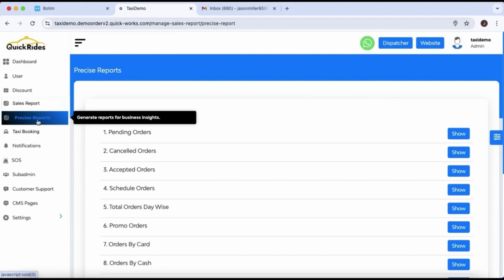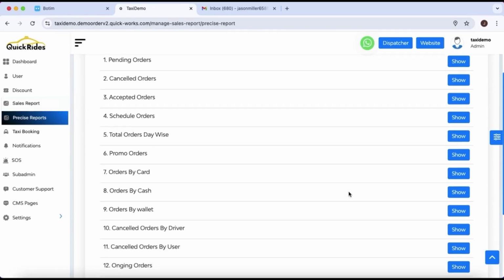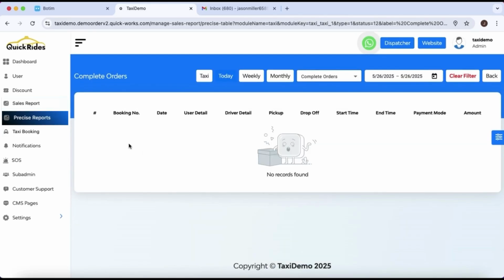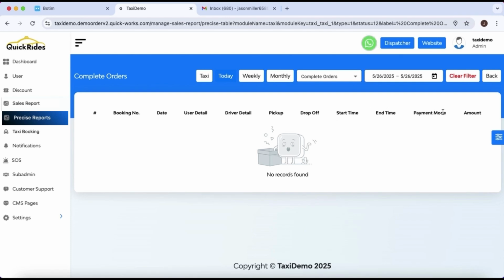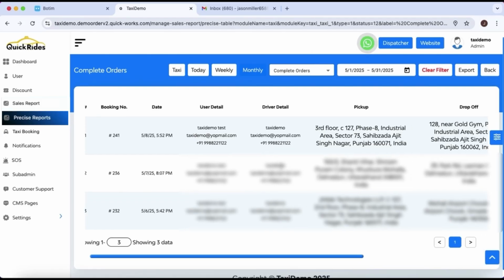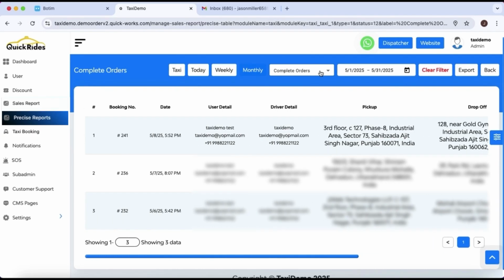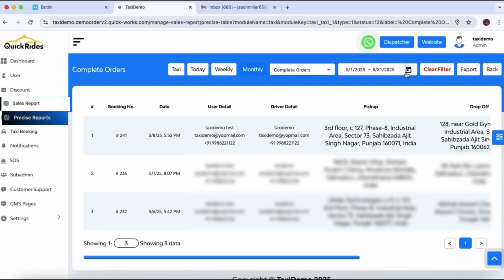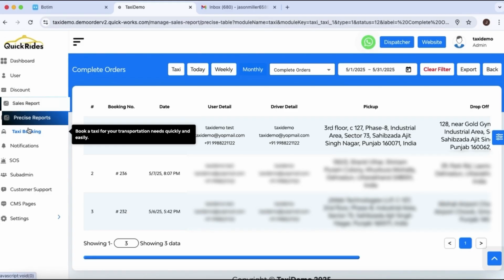Filter and Export Sales Reports from the Admin Dashboard